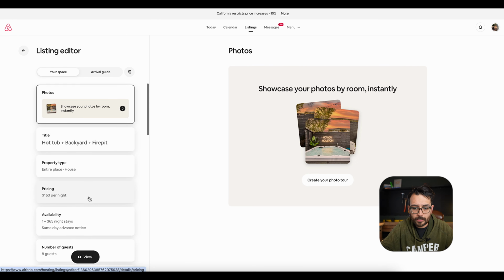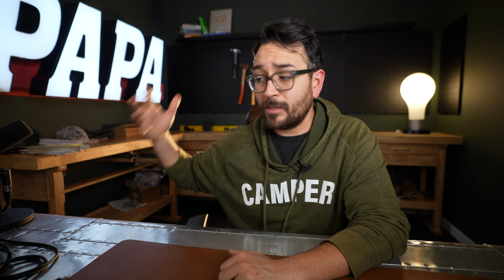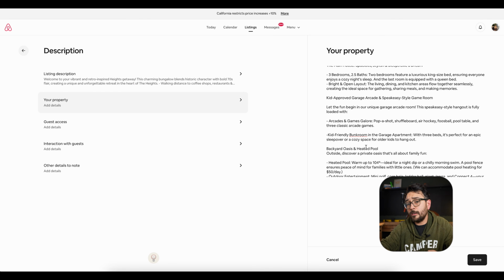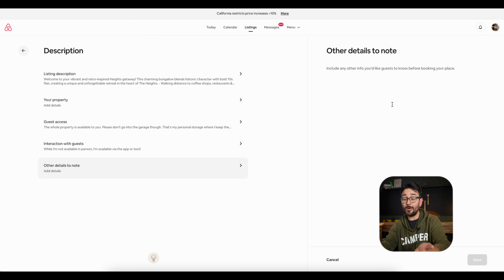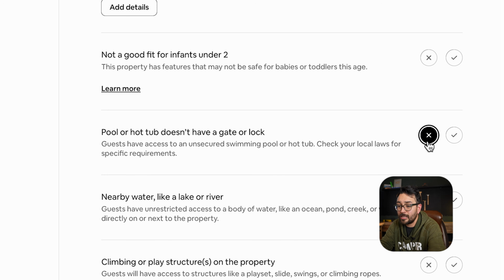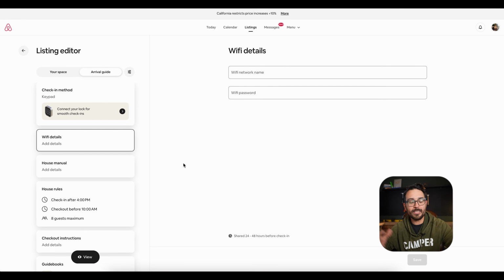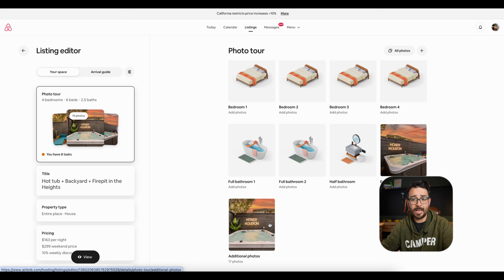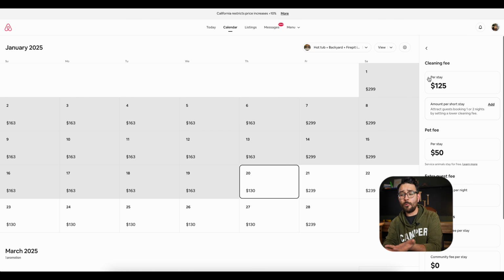Airbnb Listing Setup Guide: Boost Views, Bookings & Profits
Most Airbnb hosts do the bare minimum when setting up their listings, and it costs them thousands in lost bookings. In this video, I walk you through the complete Airbnb Listing Setup Blueprint: everything from titles, pricing, and amenities to guest rules, cancellation policies, and even how to avoid common traps like Instant Book and hidden cleaning fees.

I also share how to optimize your photos, write detailed descriptions, and use Airbnb’s backend settings to stand out in search and convert more views into reservations. Whether you’re launching your first property or improving an old one, this step-by-step guide will help you get more bookings and make more money.

00:00 - 00:37 Intro
00:37 - 01:22 Create an Account
01:22 - 01:40 Free Guide for the Video
01:40 - 02:12 Publish Your Listing
02:12 - 03:12 Instant Book (Turn Off Immediately!)
03:12 - 04:35 Refining Our Title
04:35 - 05:08 Property Type
05:08 - 06:55 Pricing
06:55 - 07:10 A Quick Note on Discounts
07:10 - 07:59 Availability
07:59 - 08:04 Number of Guests
08:04 - 09:39 About This Space (Don’t Miss This)
09:39 - 12:13 Tricks to Writing Descriptors
12:13 - 12:34 Guest Access
12:34 - 12:46 Interaction with Guests
12:46 - 13:14 Other Details to Note
13:14 - 13:45 About to Start an Airbnb Business?
13:45 - 15:32 Amenities
15:32 - 15:48 Accessibility Features
15:48 - 16:03 Booking Settings
16:03 - 16:40 House Rules
16:40 - 18:07 Guest Safety
18:07 - 18:40 Cancellation Policy
18:40 - 18:55 Custom Link
18:55 - 22:34 The Arrival Guide
22:43 - 23:54 Edit Preferences
23:54 - 26:03 The Photo Tour (Why it sucks and the Hack I use)
26:03 - 27:12 Setting a Cleaning Fee (Do NOT Miss this)
27:12 - 28:14 Extra Fees (Optional)
28:14 - 28:53 Download my Free PDF
28:53 - 29:06 The Beginners Guide to Creating a Listing